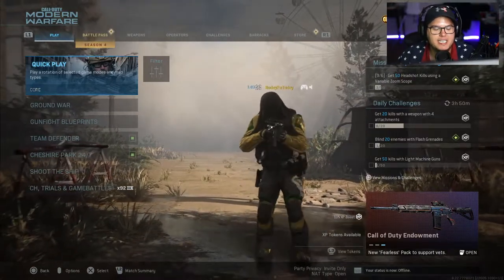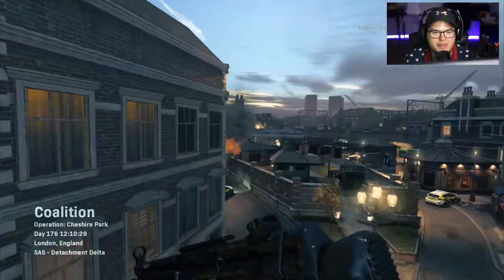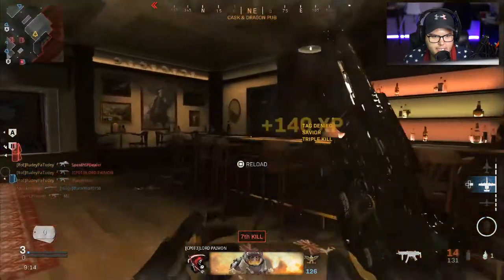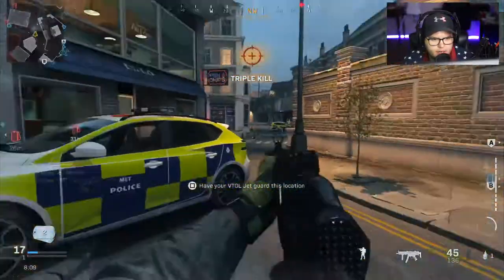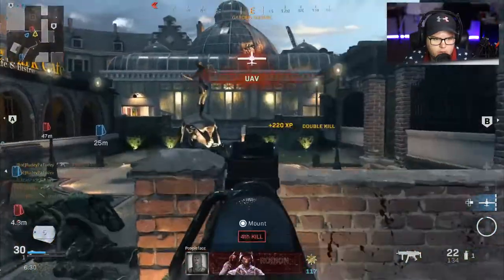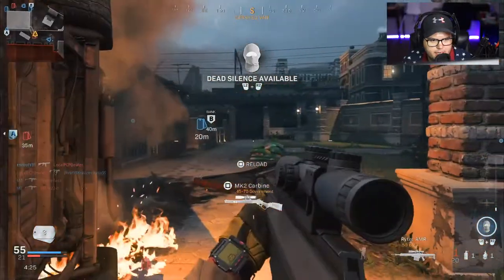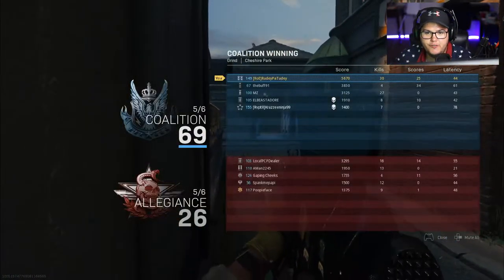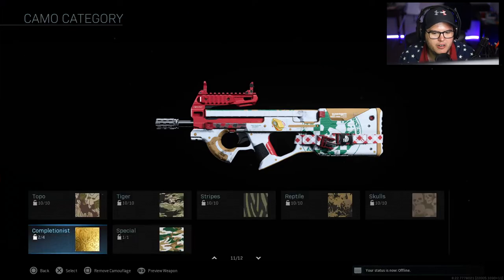The MP5 Is Still Good?!?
The MP5 is still viable! Take off that nerfed 10mm attachment and continue smoking through everyone but you will have a much harder time at long distance fights.